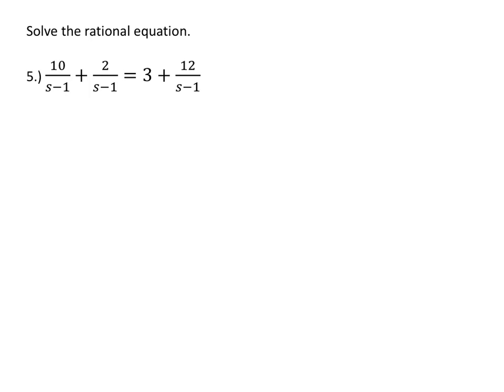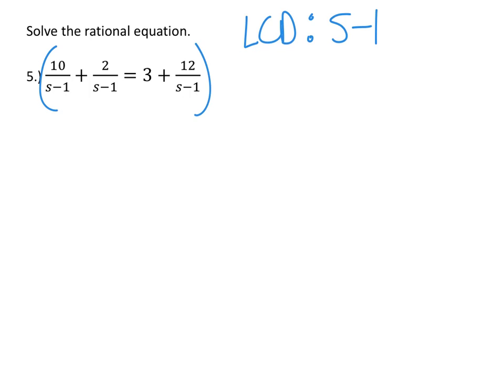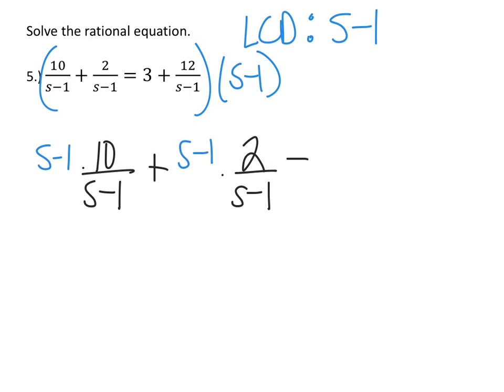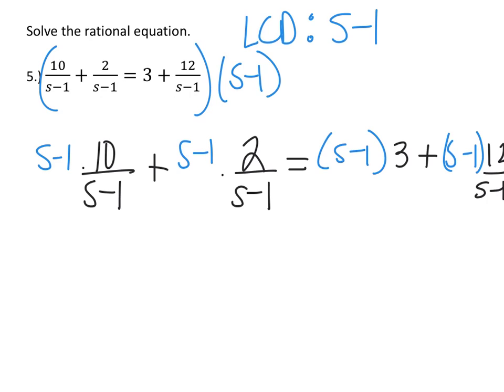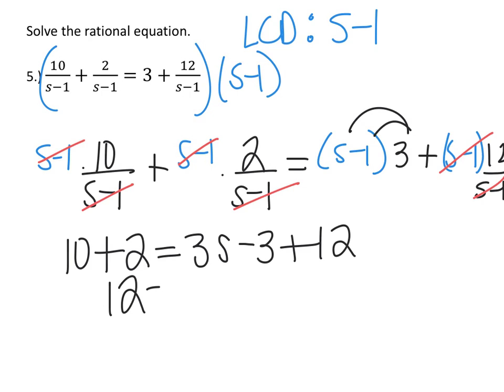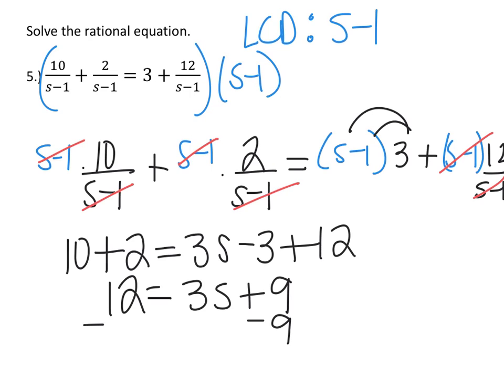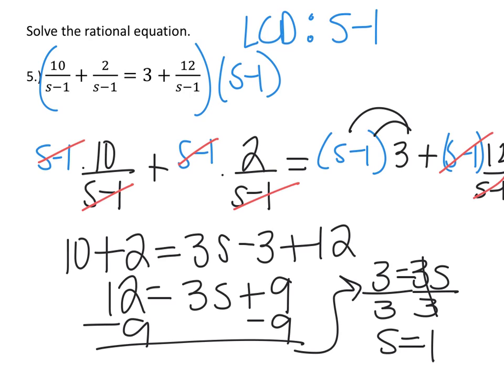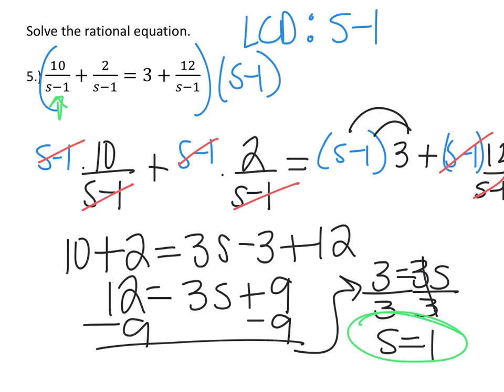Intermediate Algebra Your Turn 4.5 #5